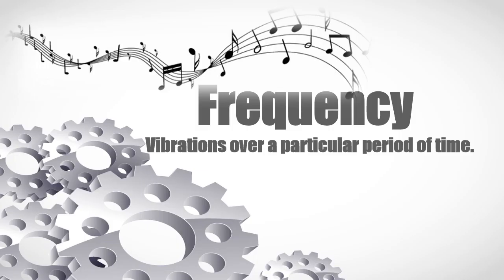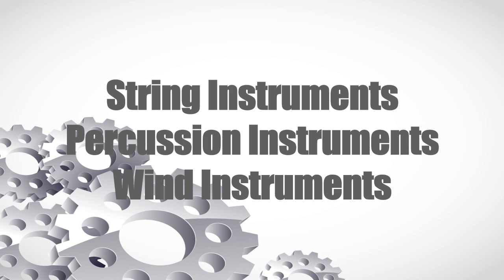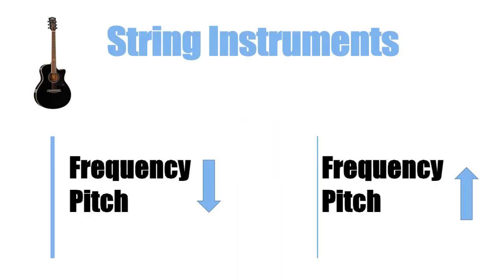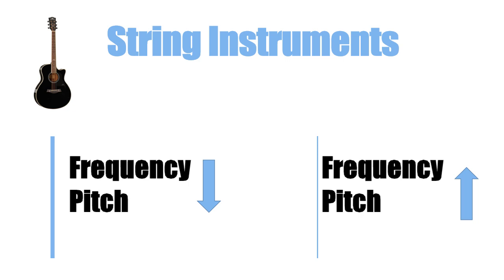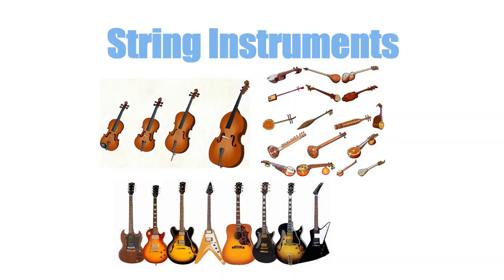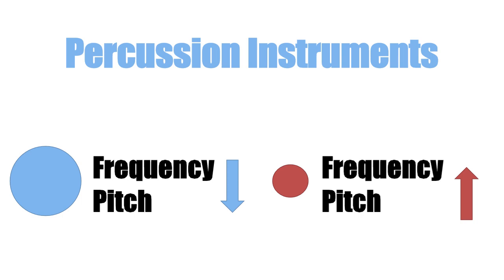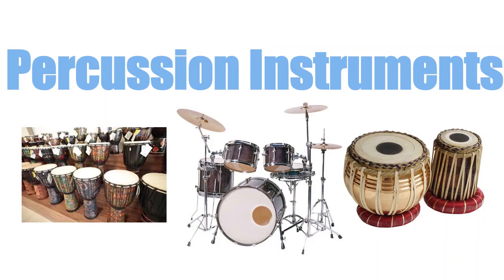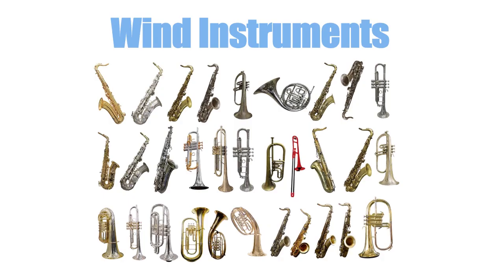Music and Science - S.Thomas' College Mt. Lavinia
Video - 15
Visualizeara - The Scientific Video Competition
Video by S.Thomas' College, Mt. Lavinia

Members:
K. M. G. B. Sanvidu
K. V. S. Fernando
D. W. T. de Alwis Seneviratne

Music & Science
How music works according to Physics & How it effects Biologically.
Guitars & Music: K.M.G.B. Sanvidu
Starring: K.M.G.B. Sanvidu, K.V.S. Fernando, D.W.T. de Alwis Seneviratne
Audio and Video Recorded at Essentials Rock House Studios
Recording Engineer: K.M.G.B. Sanvidu
Video Edited By : K.V.S. Fernando